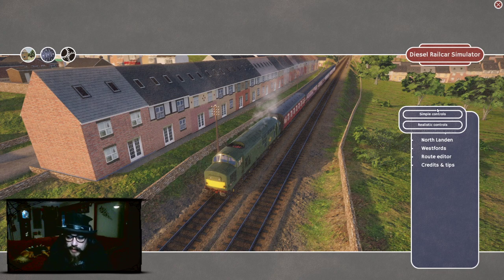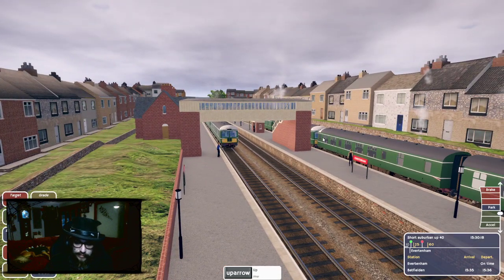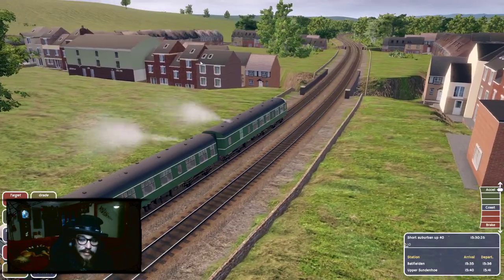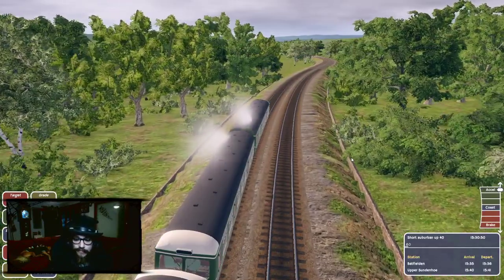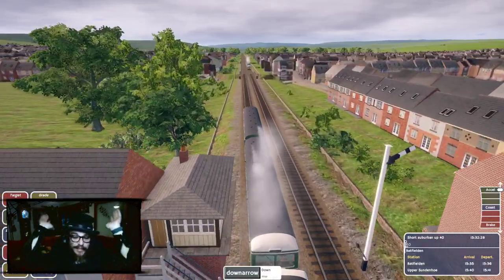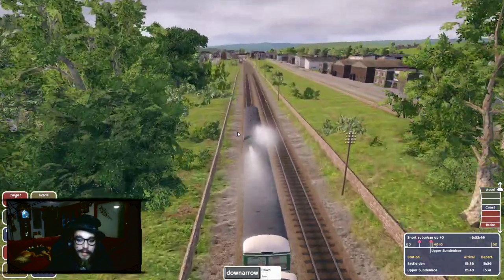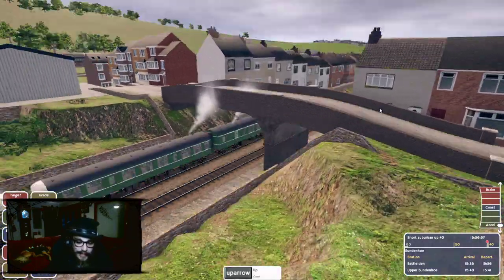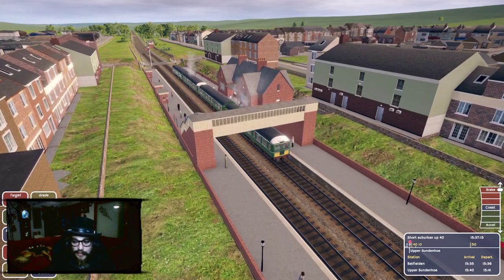I Like Trains (Diesel Railcar Simulator)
Inter-City, semifast, stopping,
empty coaching stock and freight train services.
Most passenger services have tens of departures
over the 14hr daytime timetables,
running times varying between 15 and 120 minutes.
I can choose to drive any train
while the other trains run under computer control.